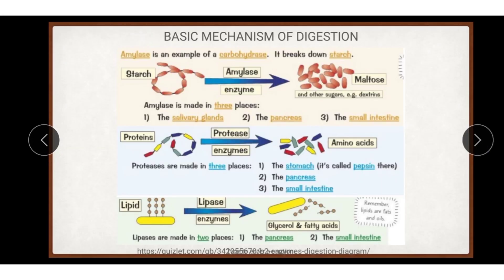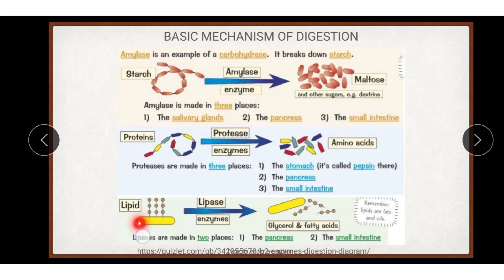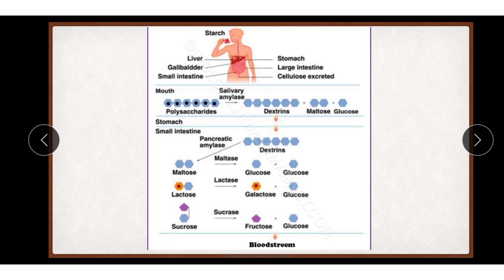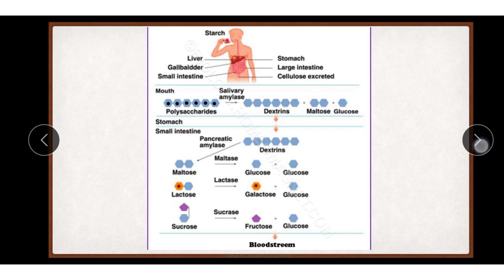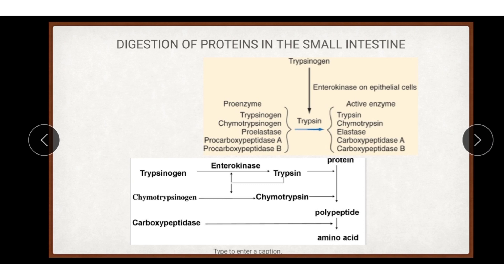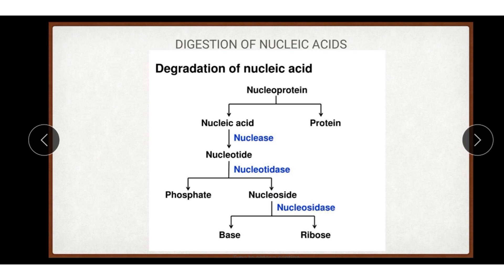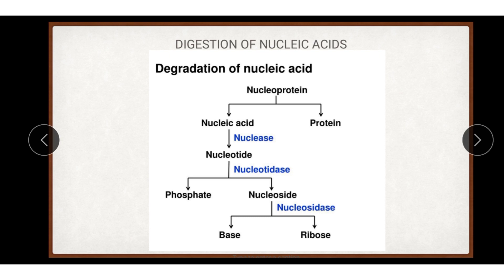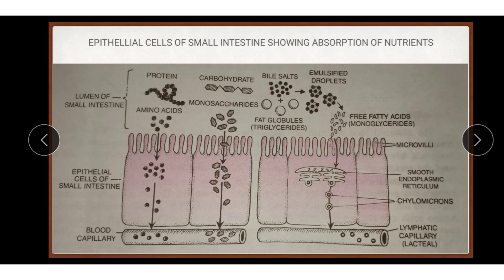DIGESTION AND ABSORPTION ( PHYSIOLOGY OF DIGESTION)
NEET CBSE PATTERN, CLASS 11 & 12.